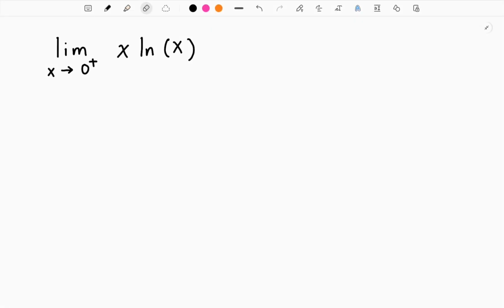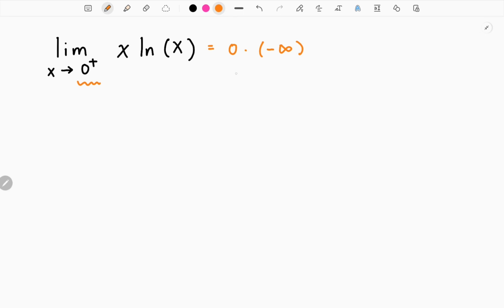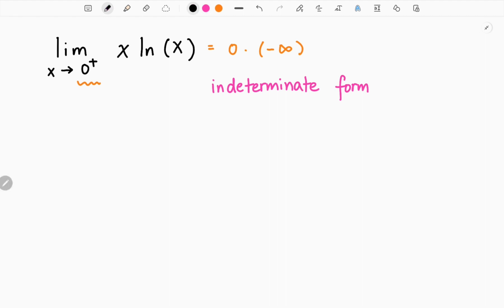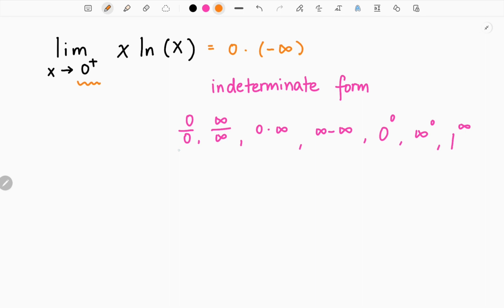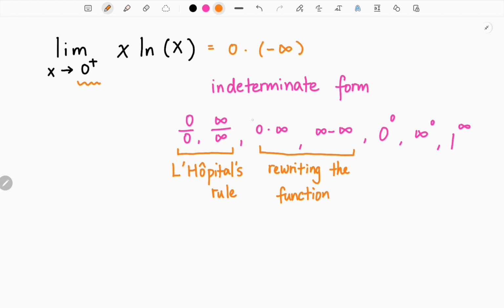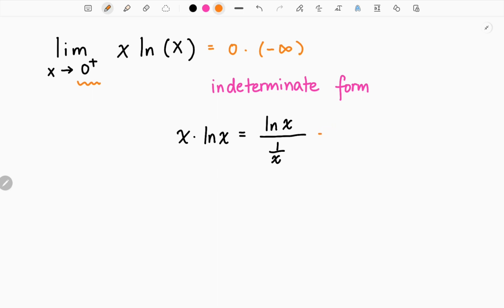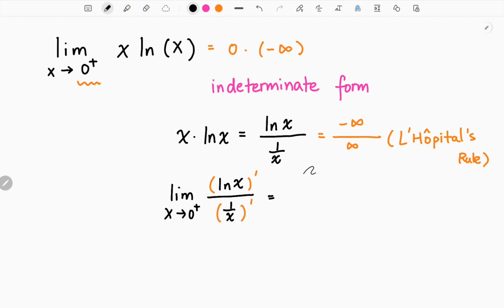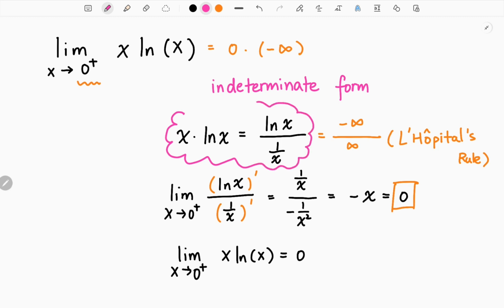limit of x*ln(x) as x approaches 0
limit of x*ln(x) as x approaches 0 | calculus 1 practice question | indeterminate form